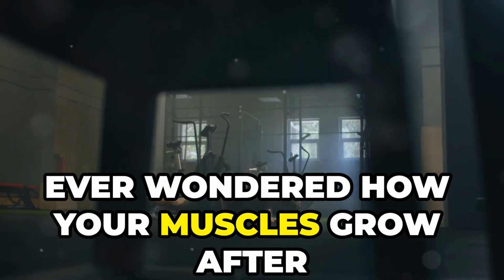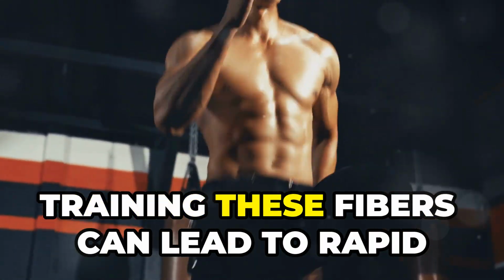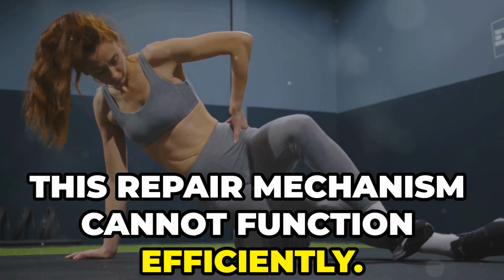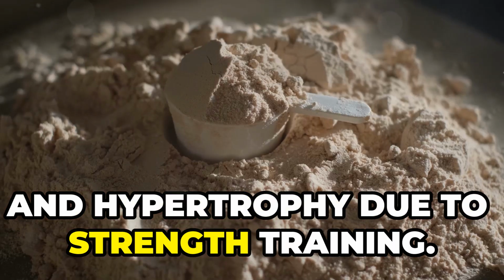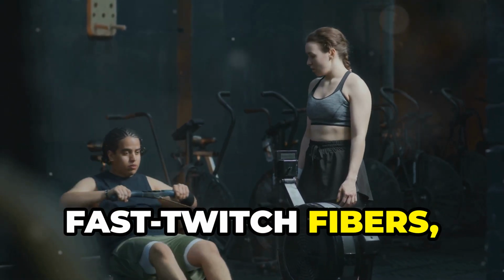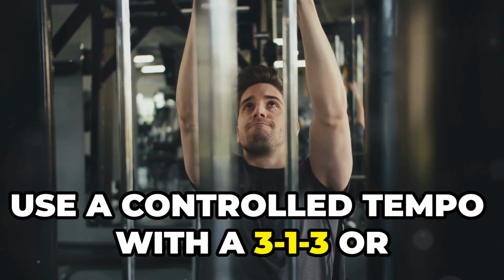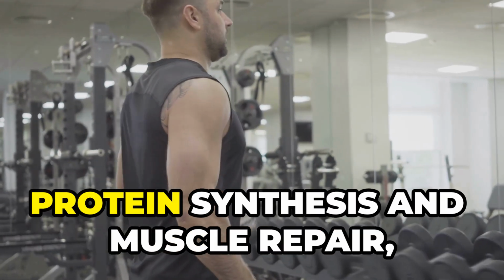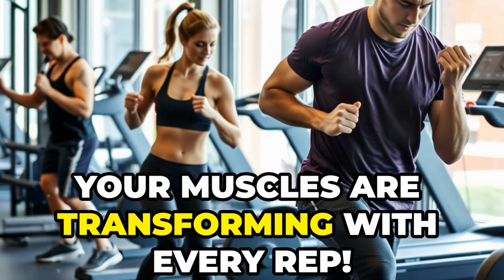The Science of Muscle Building: Transform Your Muscles!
The Science of Muscle Growth!
Muscle growth, or hypertrophy, occurs when your muscles experience small tears during exercise, especially strength training. These tears signal the body to repair and rebuild stronger fibers through protein synthesis, aided by nutrients like protein, amino acids, and essential hormones like testosterone and growth hormone. Consistency in progressive overload and recovery is crucial to optimize growth. @medgroww